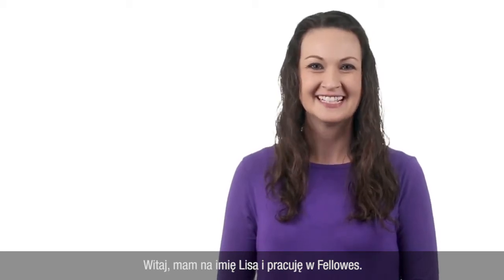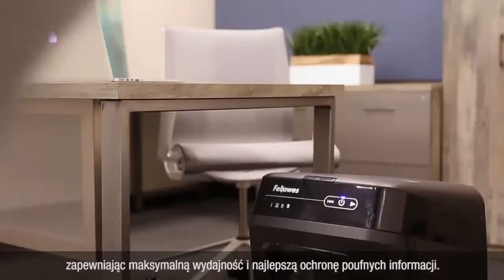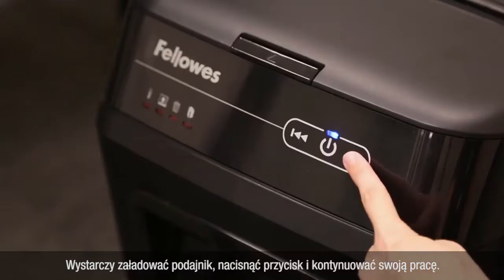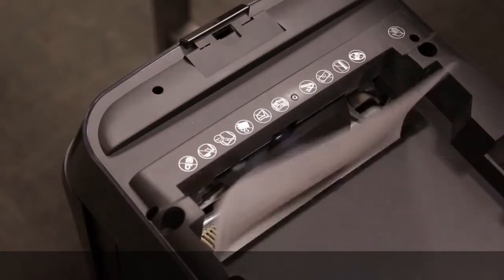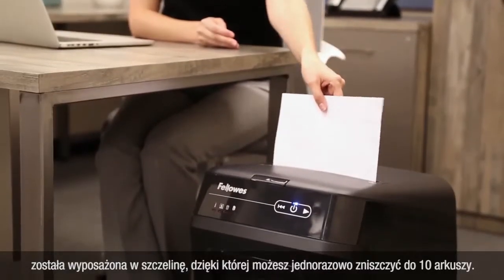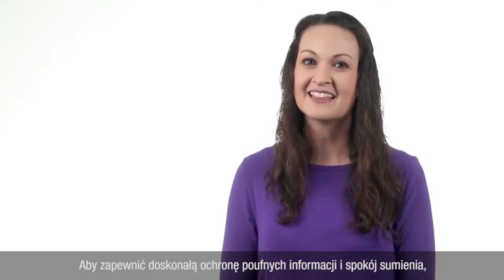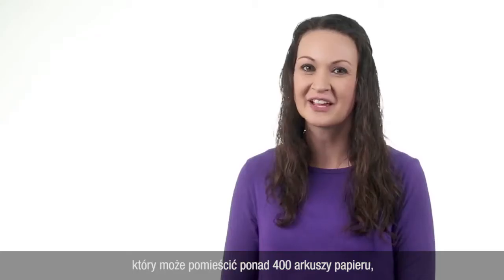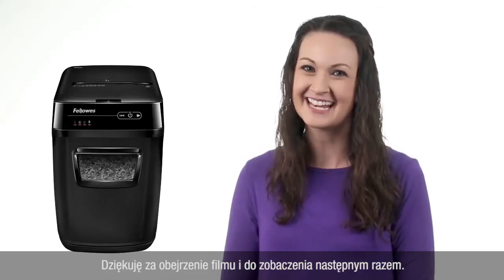Automatyczna niszczarka Fellowes AutoMax™ 200M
Niszczarka automatyczna Fellowes AutoMax™ 200M to przybiurkowa niszczarka przeznaczona dla 1-3 osób – idealna do pracy małym i średnim biurze. Niszczarka umożliwia jednorazowe zniszczenie do 200 kartek A4 (70g) w trybie pracy ciągłej do 12 min. na mikrościnki o wielkości 2×14 mm (poziom bezpieczeństwa P-5 wg normy DIN 66399) z podajnika automatycznego oraz jednorazowo do 10 kartek A4 (70g) z podajnika ręcznego – niszczy karty kredytowe oraz dokumenty ze zszywkami. Dokument A4 niszczy na ponad 2200 ścinków! Urządzenie zostało wyposażone w opatentowaną technologię AccuFeed™ wykorzystującą obrotowy świder do szybkiego i dokładnego niszczenia dokumentów. Niszczarka posiada pojemny, wysuwany 32-litrowy kosz na ścinki. Więcej o informacji o urządzeniu znajdziesz na